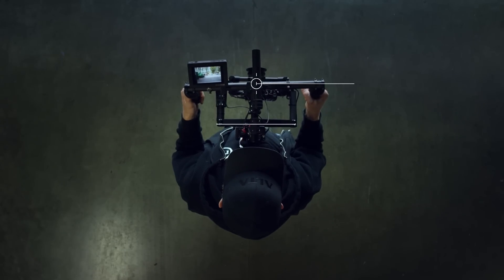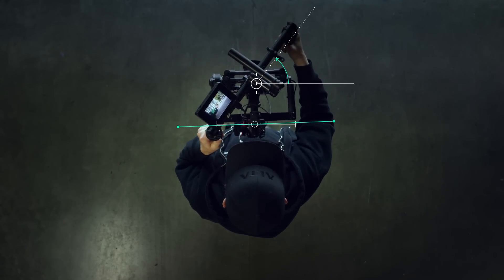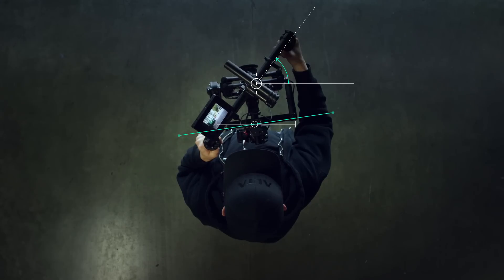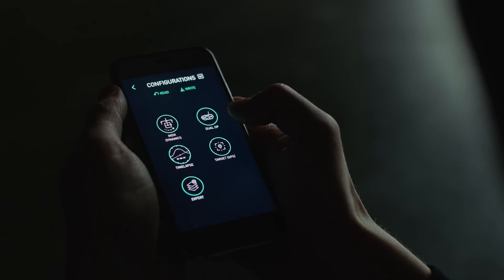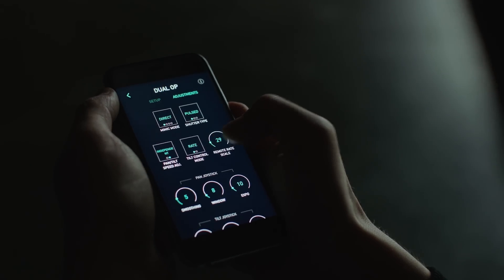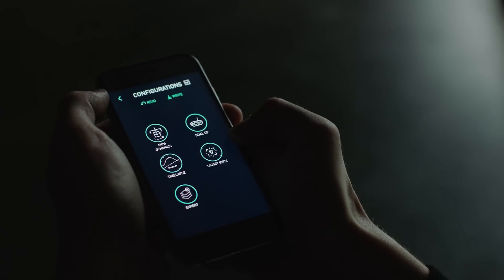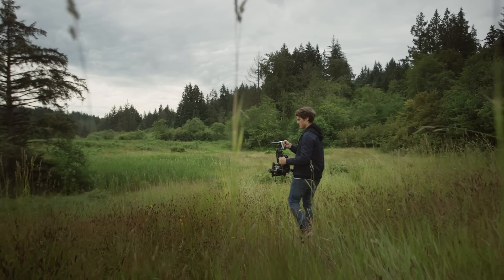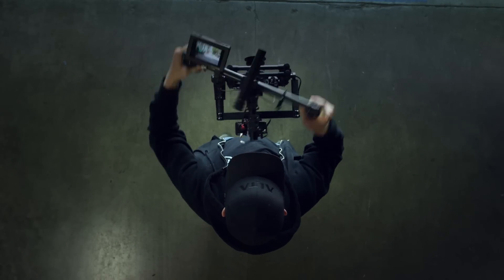Akira - MōVILapse Tutorial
Take your MōVI productions further with advanced techniques to help you get the most out of MōVILapses.